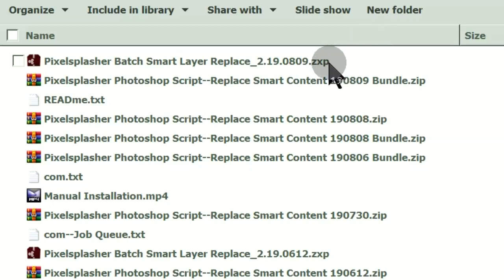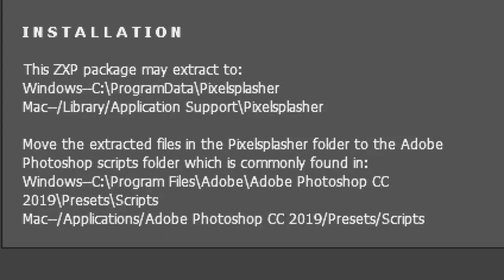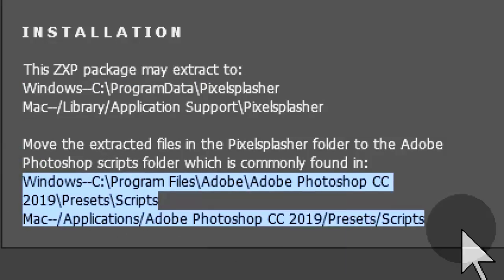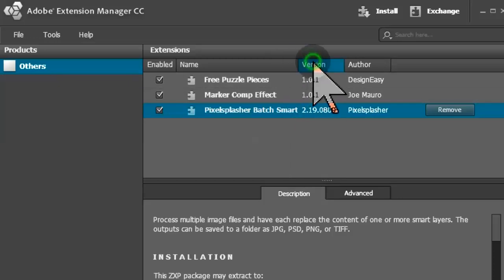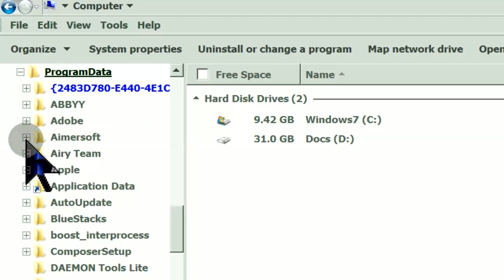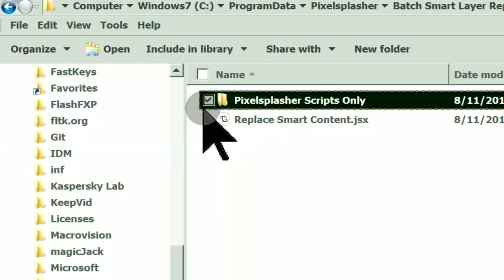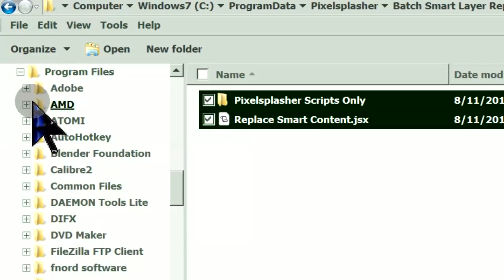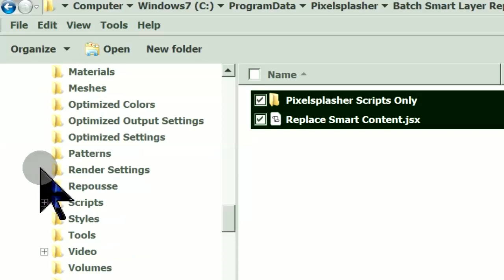ZXP Installation of Pixelsplasher Batch Smart Layer Replace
If you have manually downloaded the extension from Adobe Exchange, this tutorial shows what to do next.